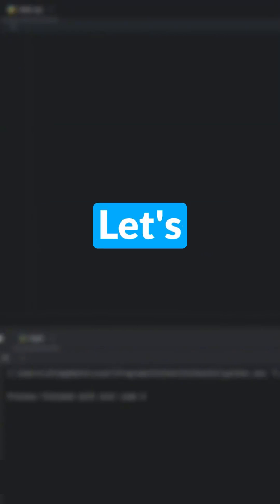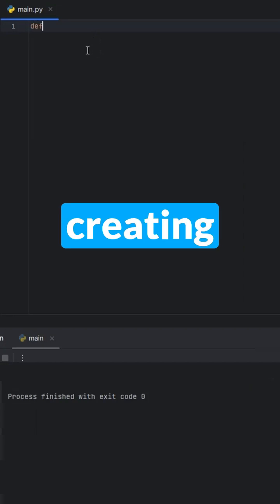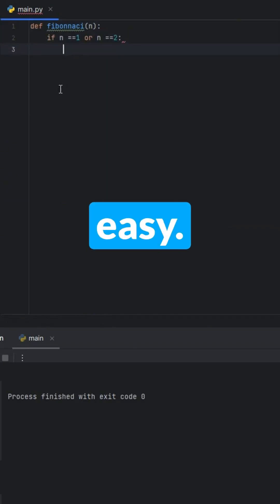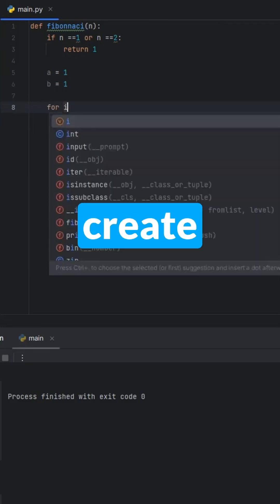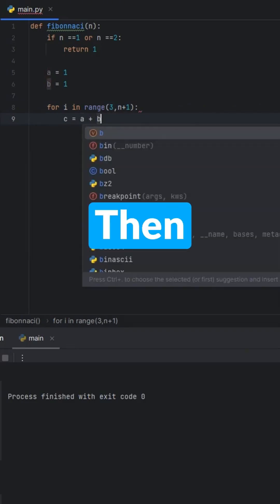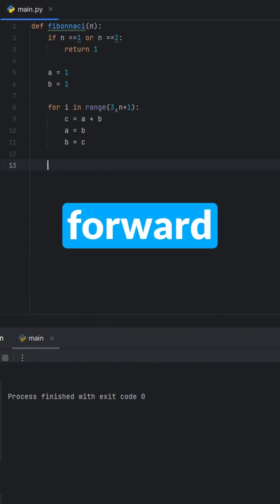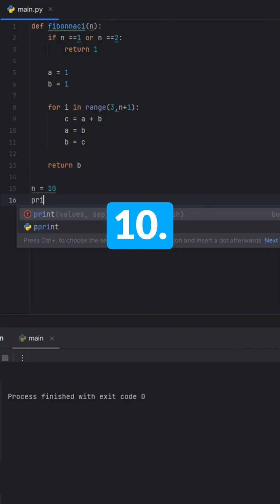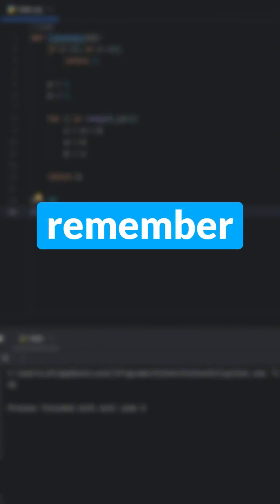👀 Stop Scrolling! Learn This Fibonacci Python Trick FAST!